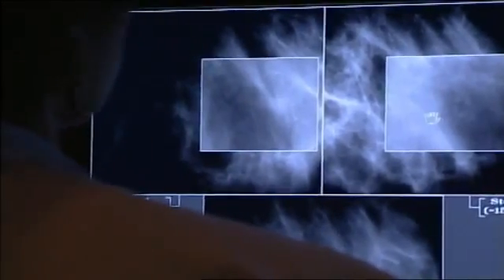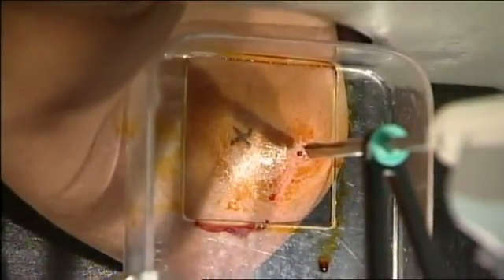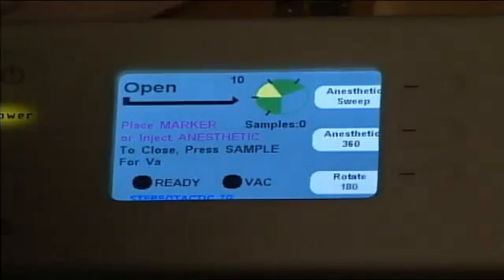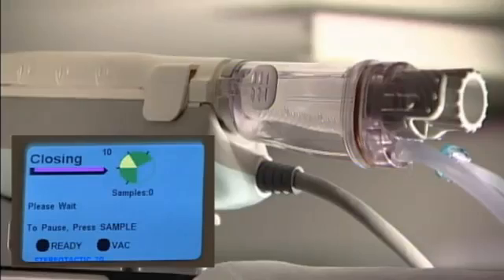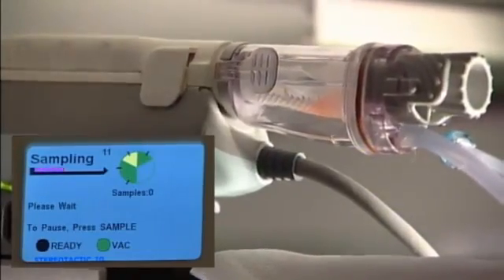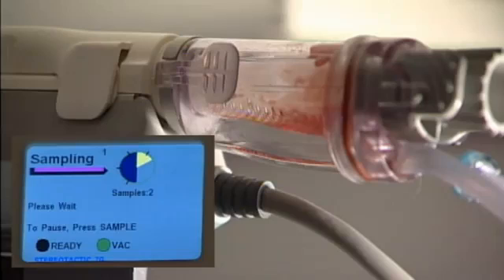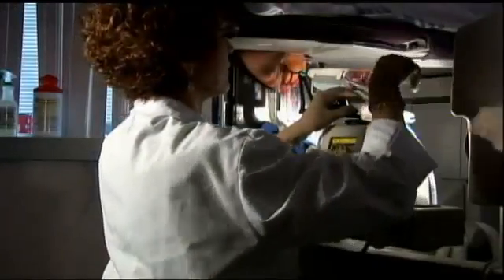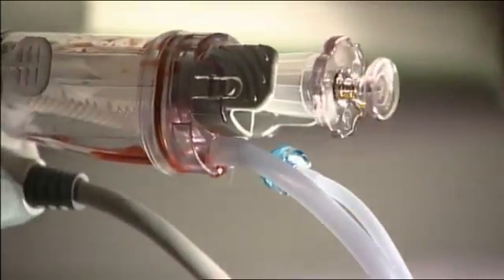Breast Biopsy System | ENCOR®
Bard Australia - Modular design and advanced operating system allow quick and easy software upgrades to keep your system current.

Simplicity At Its Best

Easy Set-Up
Maximum Control at the Push of a Button
Tri-Concave Trocar Tip for Smooth Entry
Built-In Headlights

Versatility At Your Fingertips

Full Range of Pre-Programmed Options
Compatible with Multiple Imaging Modalities
Upgradeability.